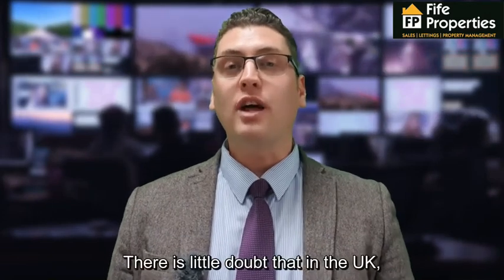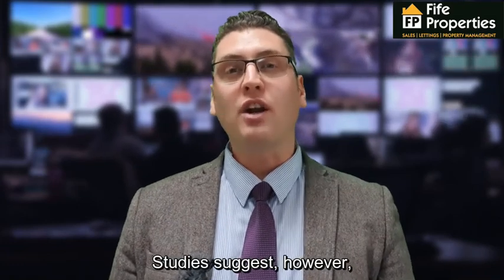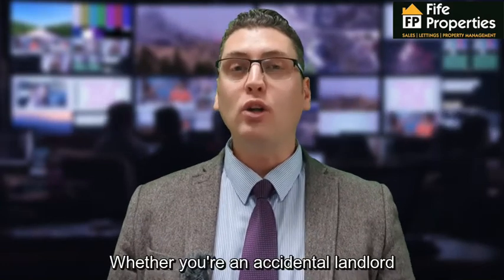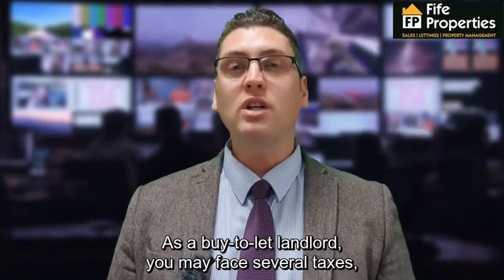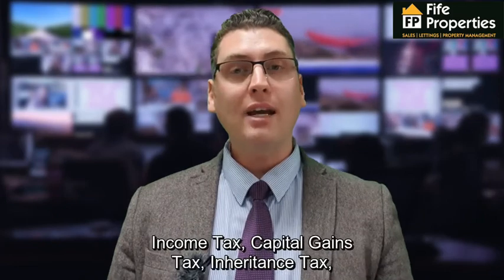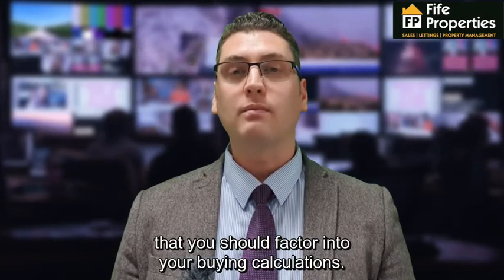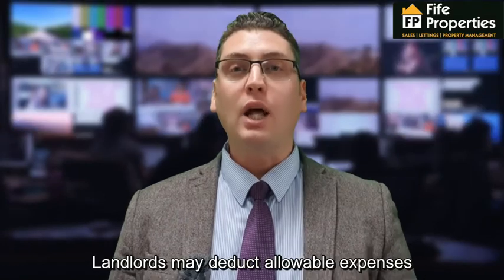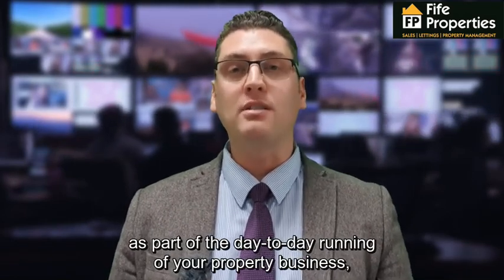Landlord Tax Guide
There have been many changes in property tax over the last few years, and it is important to understand how these affect you as a landlord.